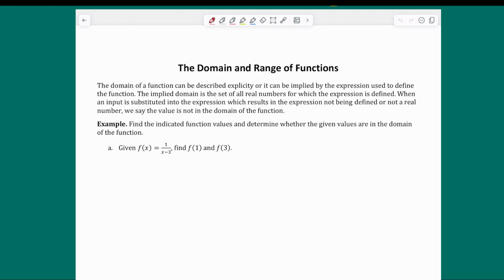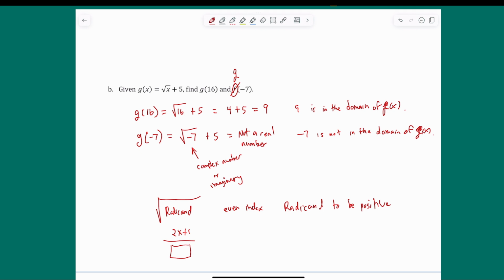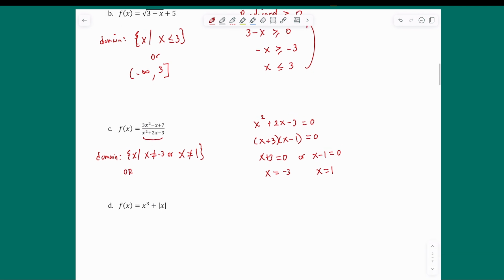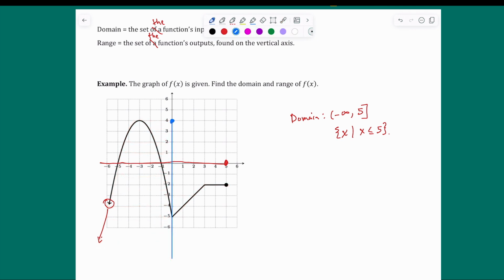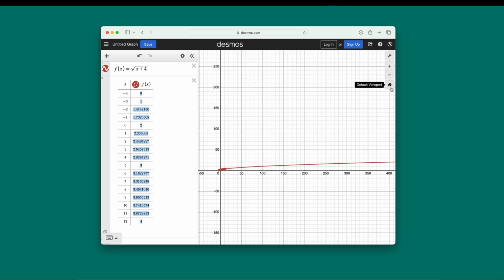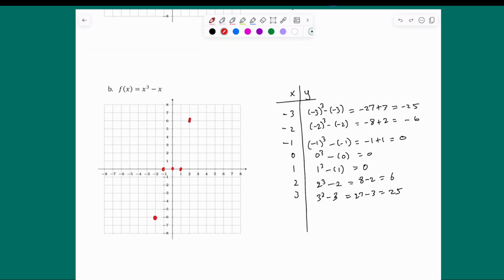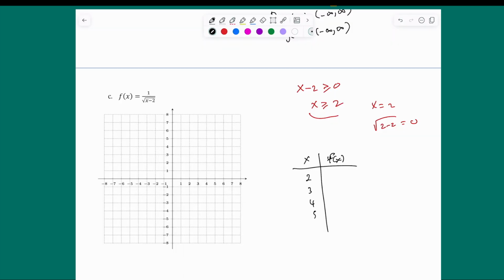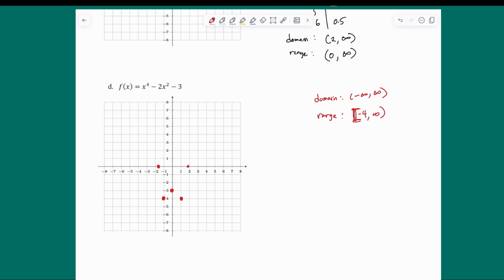Domain and Range (Part 1)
In the video, you will learn how to find the domain and range of a function. First you will learn how to find the domain when the function is given as an expression or equation. Then you will learn how to find the domain and range of a function graphically.